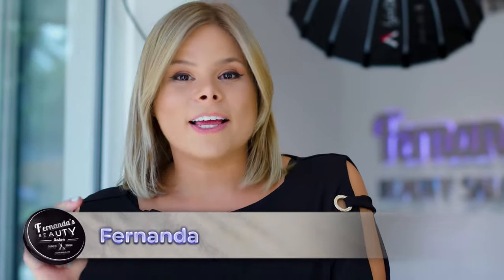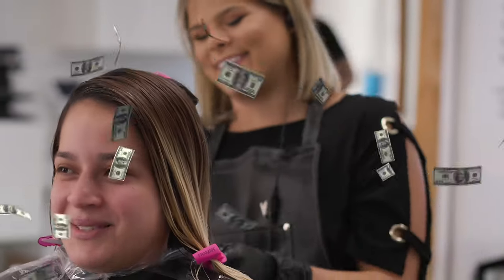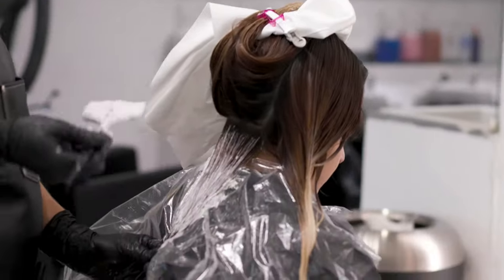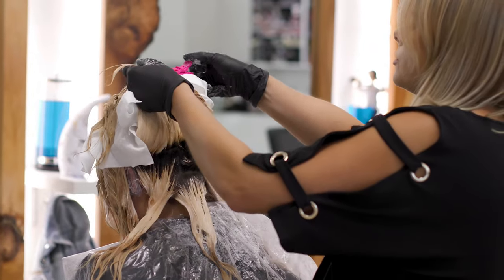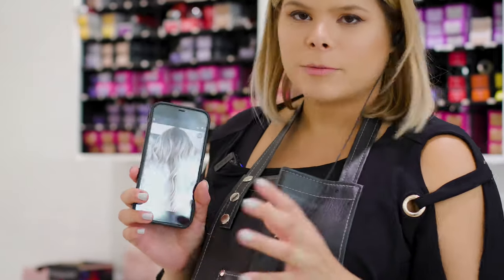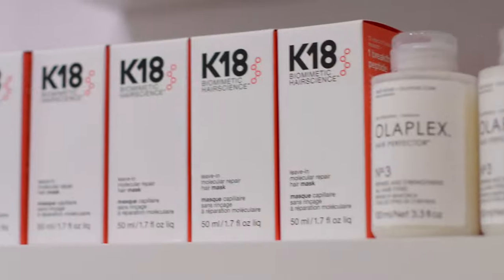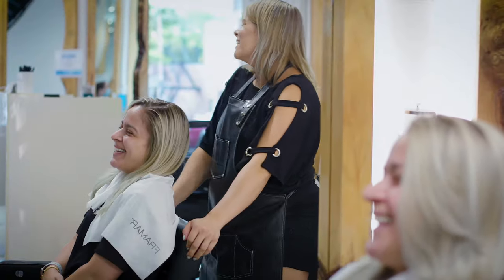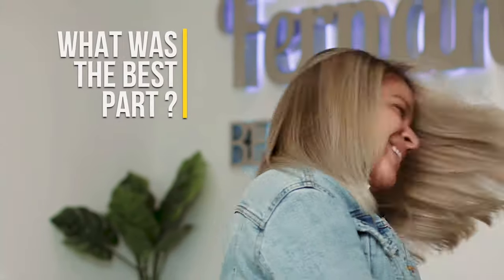How To Get Ash Blonde Hair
One of the most important parts of my job is being the responsible one when a client wants something their hair cannot handle. I’ve learned over the years that I am not above the chemistry of the hair, so sometimes it takes a client’s patience and trust, just like this client, to let me work on her hair for an entire year before I can give her her dream color.

Every time they listen they’re so glad they did.
Comment what you thought 💁‍♀️

You know where to book of you want the same look:

317 Broadway
Somerville MA 02145